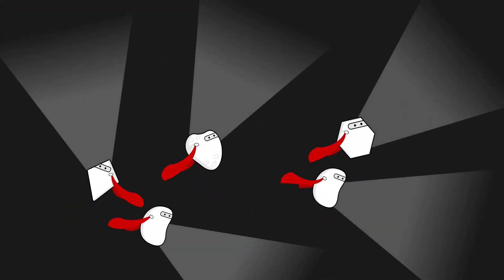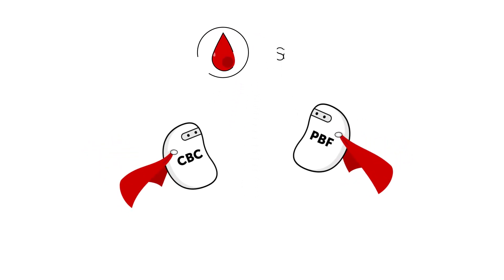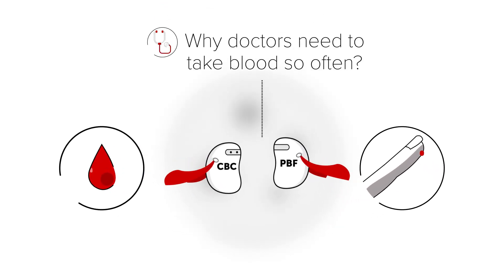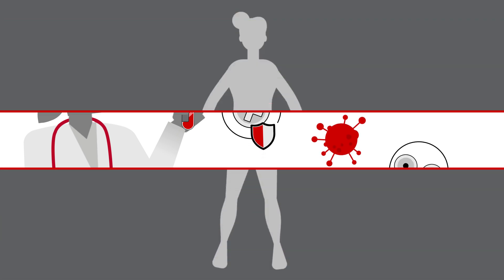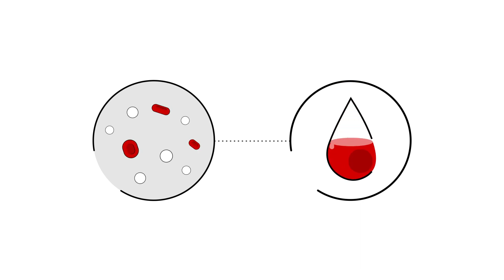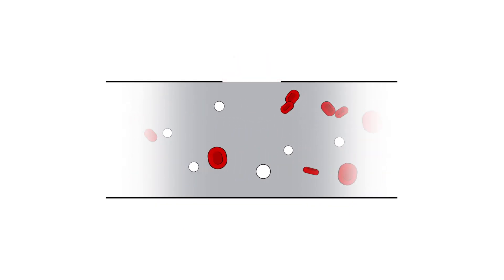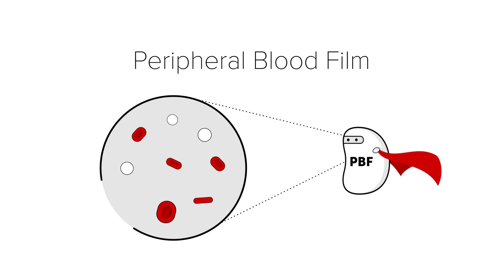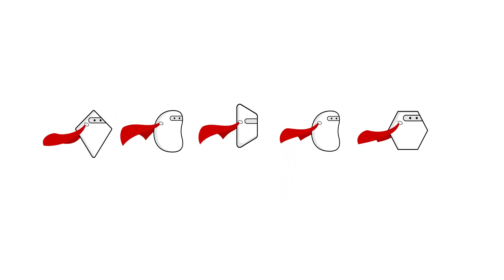Complete Blood Count (CBC) & Peripheral Blood Film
The Leukemia & Lymphoma Society has created a series of videos about lab and imaging tests to help answer many questions that patients may have. These questions include, what is a complete blood count (CBC) & peripheral blood film? What can I expect? Watch this video to learn more about blood tests help your healthcare team determine the best treatment plan for you.

Support for this video provided by Amgen; Bristol-Myers Squibb; Genentech and Biogen; and Incyte.